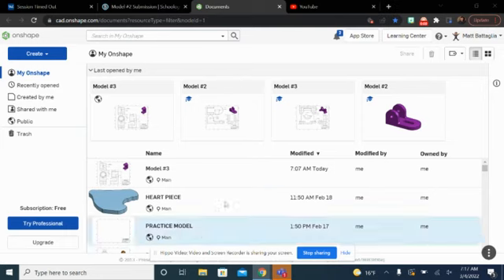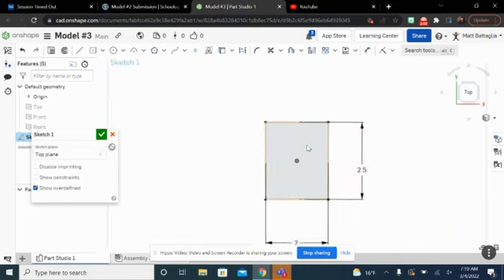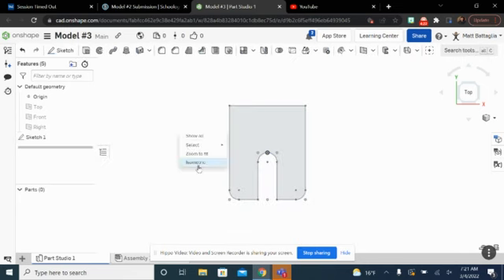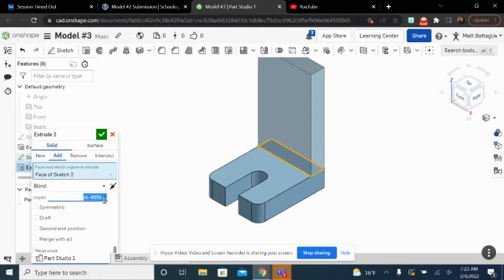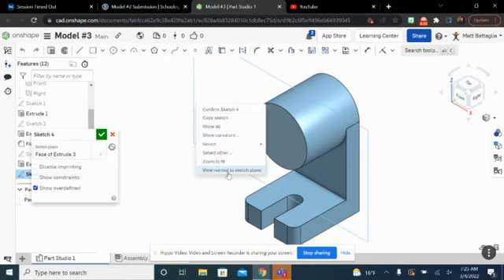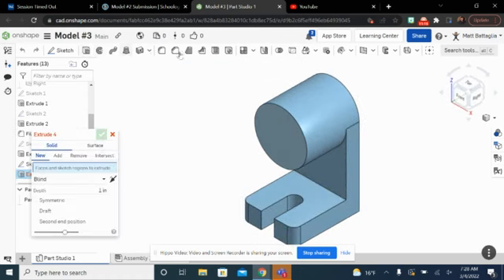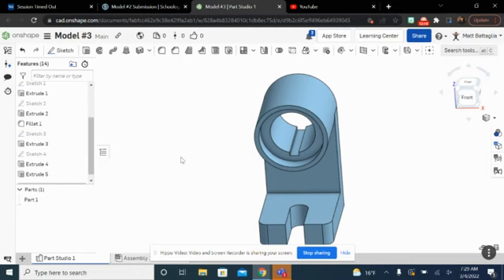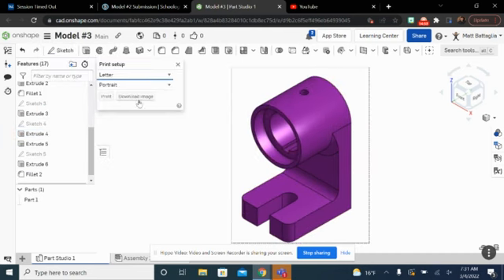Model #4 Screen Recording